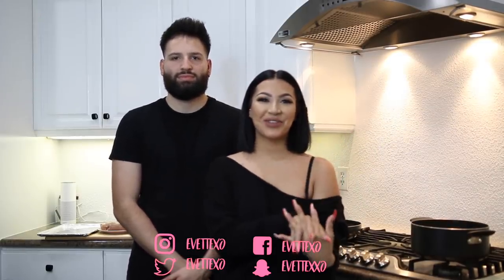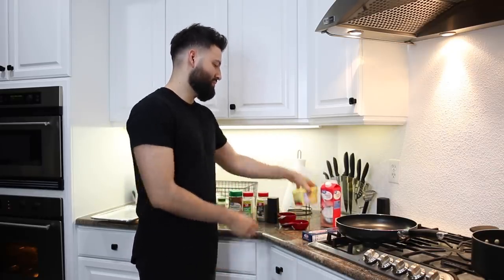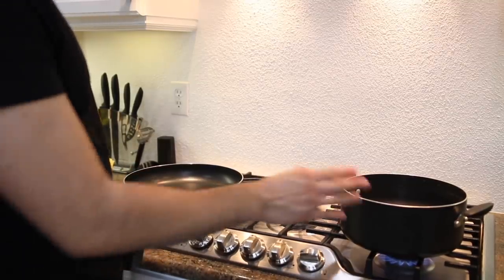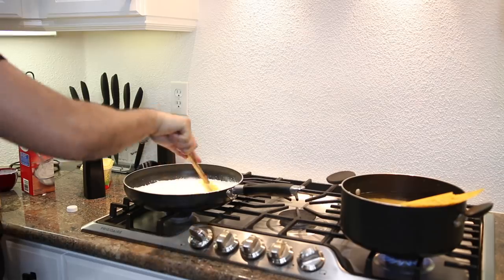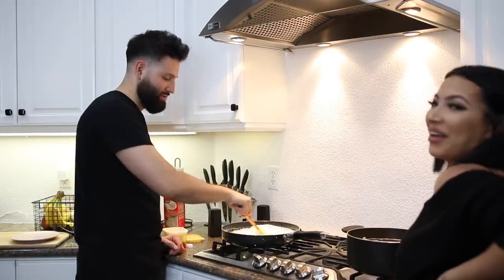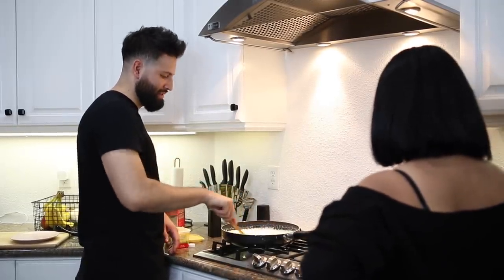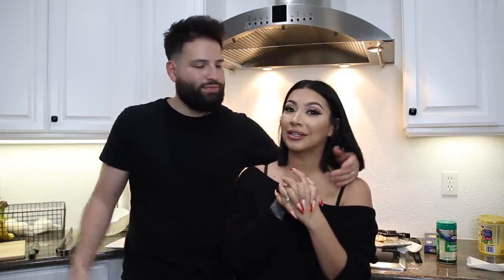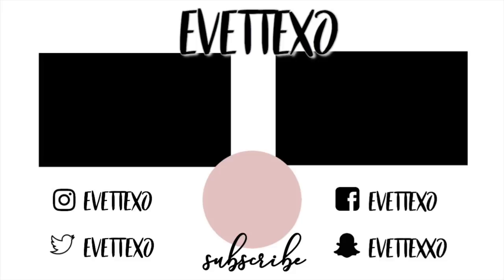COOKING WITH EVETTEXO FT. ULYSSES: FETTUCCINE ALFREDO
Hey babes! I hope you all enjoy todays video!

Ingredients you’ll need:
2 cups heavy whipping cream
1/2 cups butter
Salt
Black pepper
White pepper
minced garlic
Parmesan cheese
Fettuccine noodles
Chicken
Olive oil

Add to taste:
Salt
Black Pepper
White pepper
Garlic
Parmesan cheese

Things you’ll need:
Baking Pan
Strainer
Sauce pan
Pot to boil pasta

Ulysses IG. @ulysses_benitez

If you are new to my channel I would love to share a little about myself! My name is Blanca Evette I was born and raised in Stockton, Ca. I’m Mexican/American my parents are originally from La Presa, Michoacán! S/o to all my Latinas. My birthday is July 31st yes I’m a summer baby and a proud Leo! 🦁

POBOX:
10940 Trinity Parkway, Suit C #197

Camera for “ Main Channel”Cano 70D